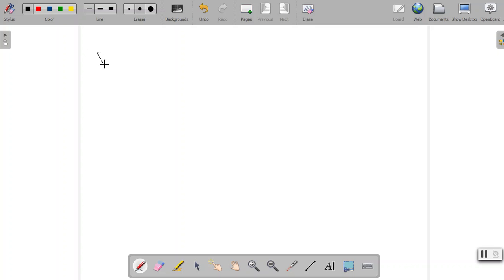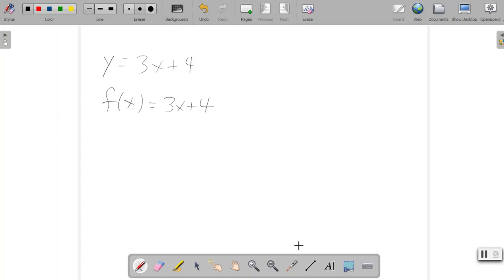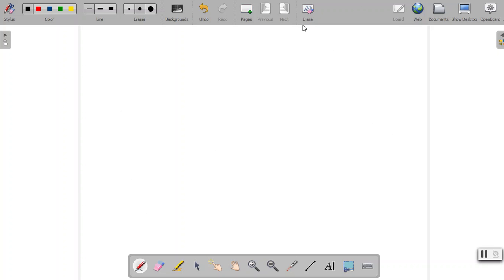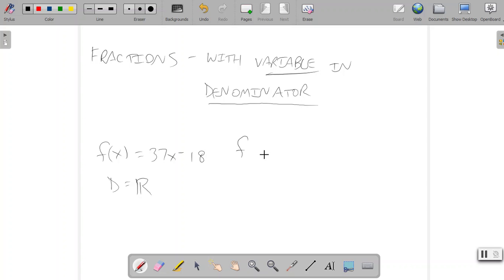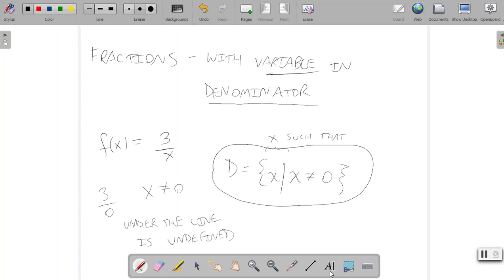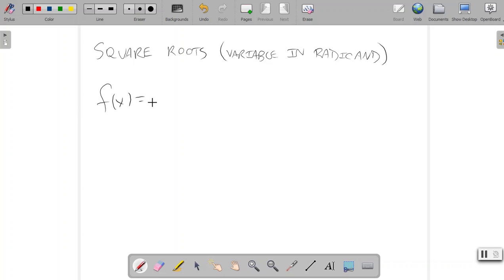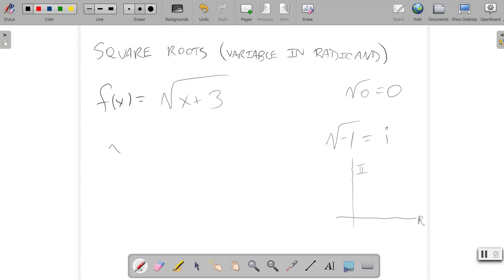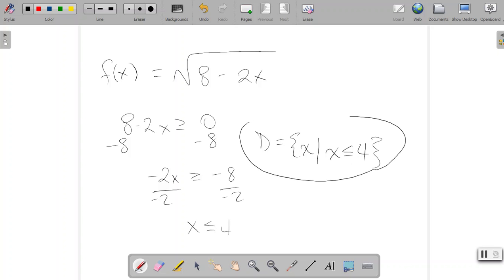Domains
Review on how to find the domains of functions.